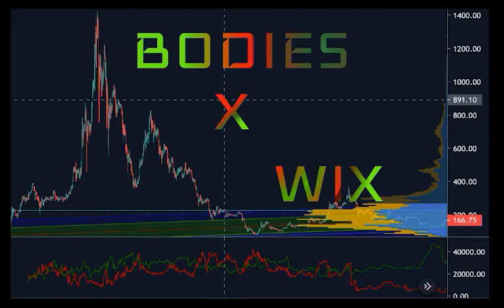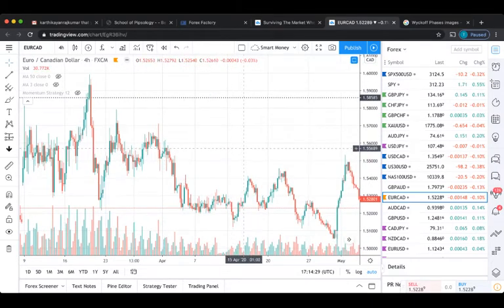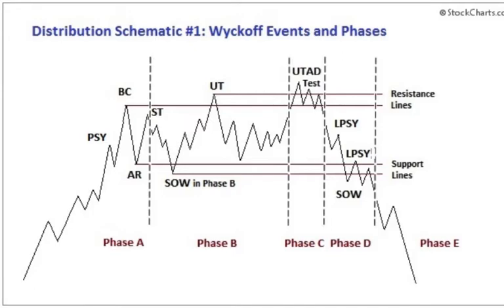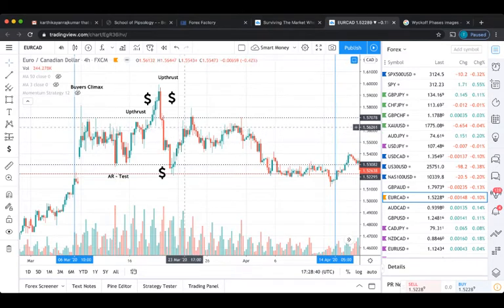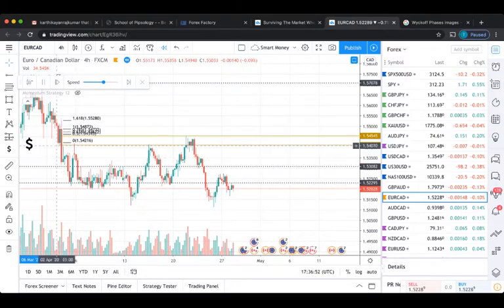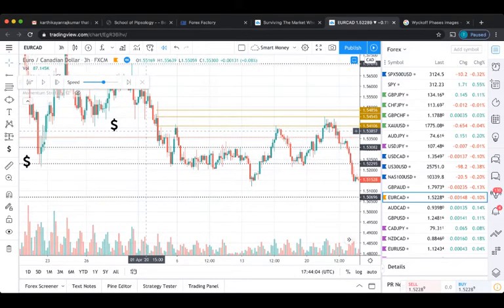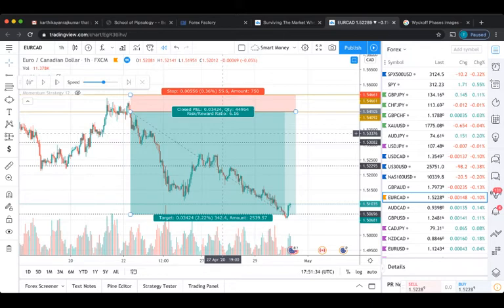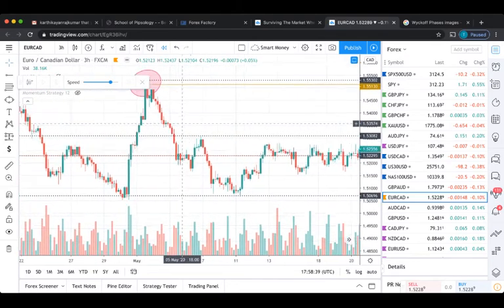Bodies x Wix 1 - Convincing Myself I know Smart Money / Wyckoff Trading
I'm just talking myself through EURCAD to see if I understand Wyckoff / Smart Money. This trade already happened and I'm trying to understand if I know why I would've been profitable. Give me your input in the comments. I'll be analyzing more charts
I had a little help from these channelse

Need a Broker?